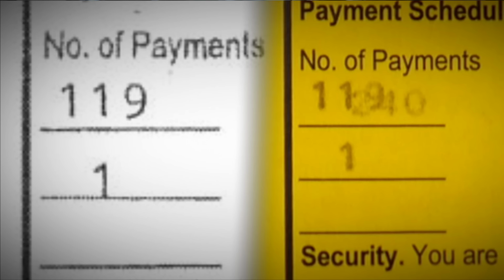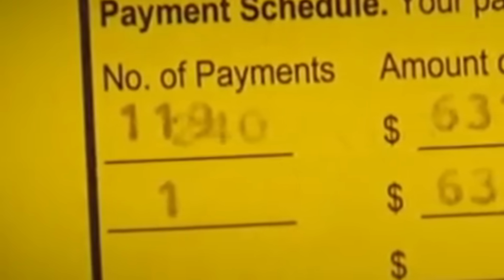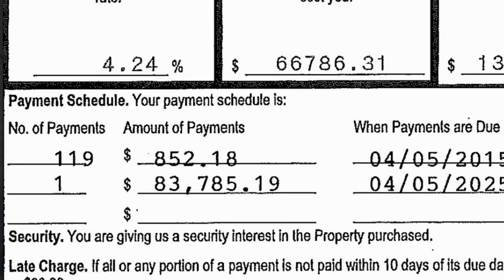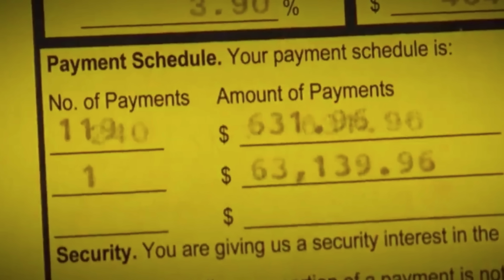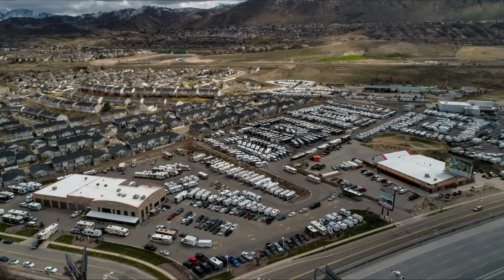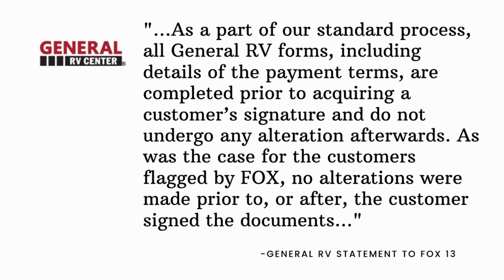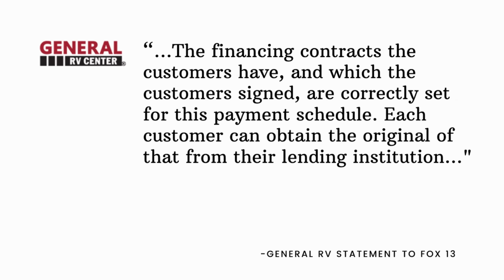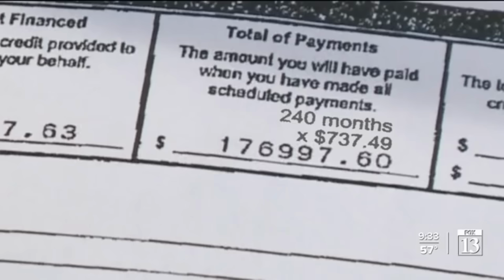More People Come Forward. What's Going on at General RV?!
More RV owners have come forward about unexpected balloon payments in their loan paperwork at a Utah General RV store. Did the dealer pull the wool over their eyes, or are these RV owners victims of their own misunderstanding?